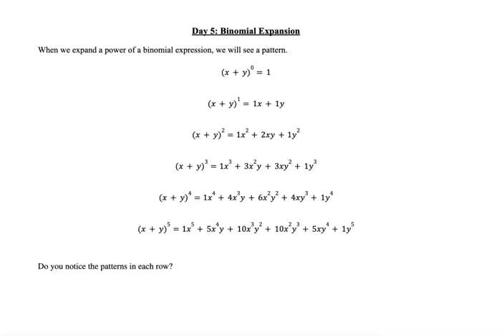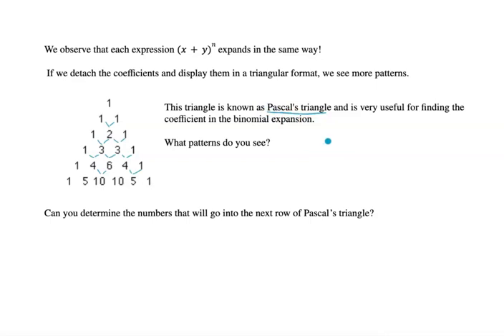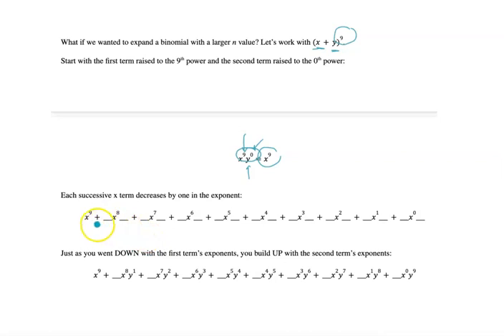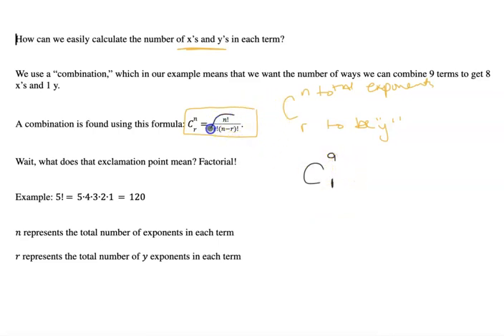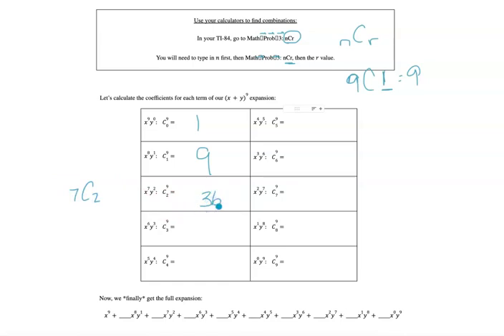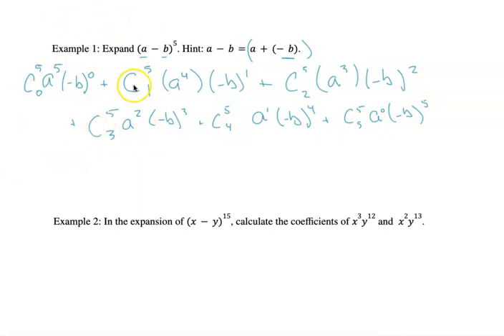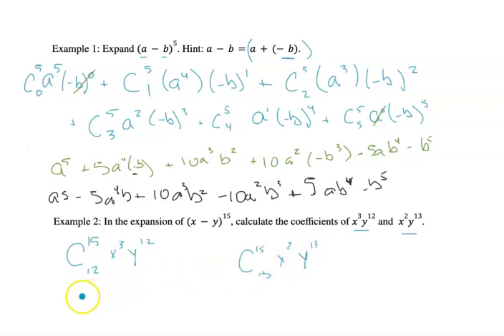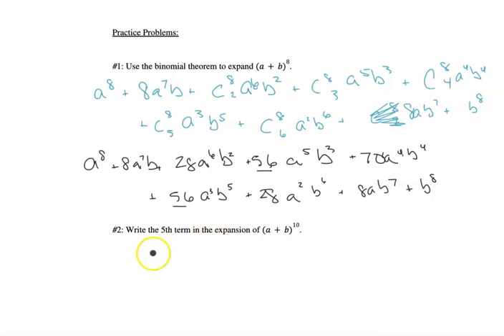DE Unit 2 Day 5 Binomial Expansion